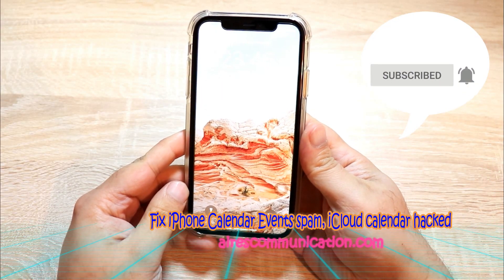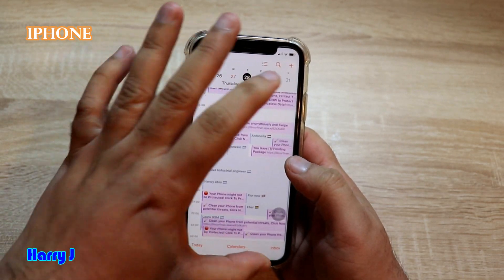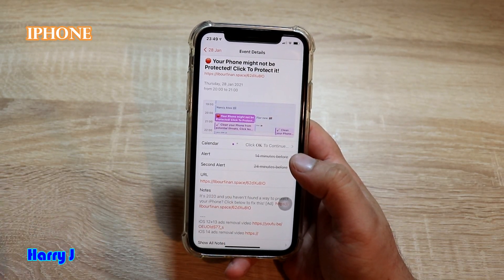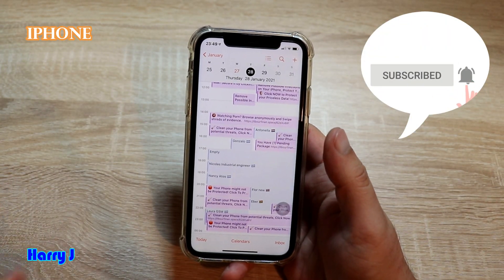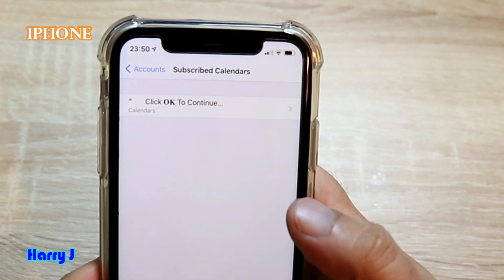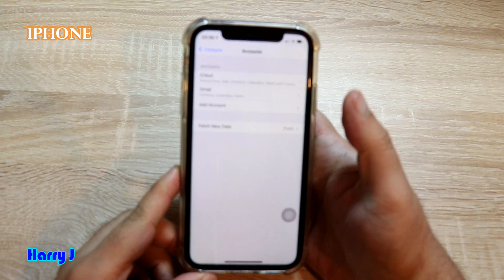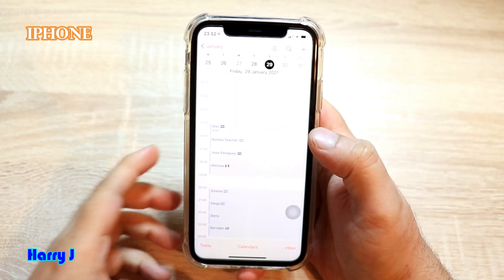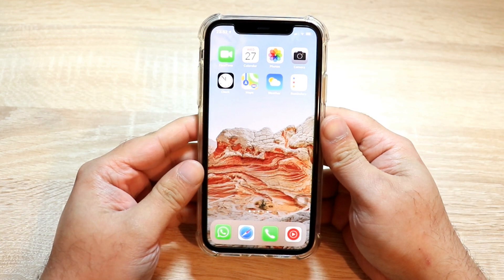iPhone Calendar Events spam, iCloud calendar hacked fix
How To Fix Black screen  STUCK  iPhone 12, 12 pro, 11, 11 pro, X, XS, by iTunes

How To Fix STUCK Frozen iPhone 12, 12 pro, 11, 11 pro, X, XS, 8, 8 plus